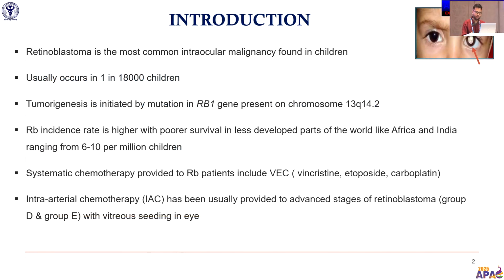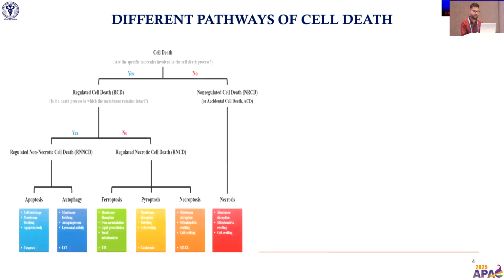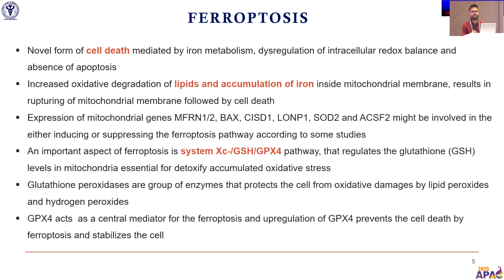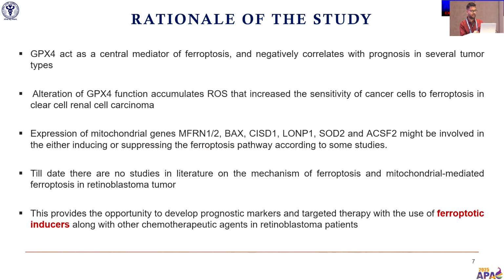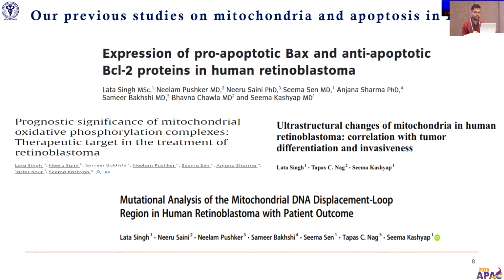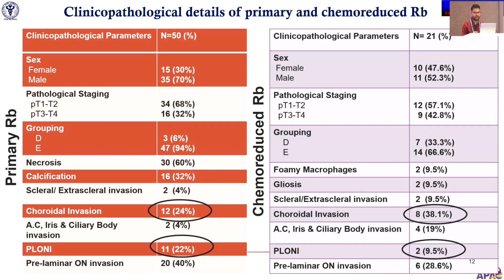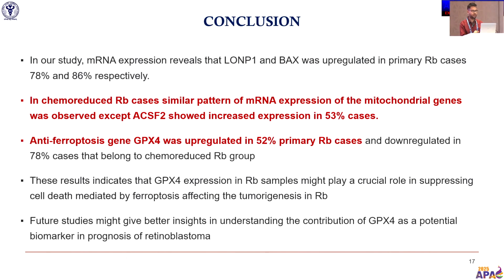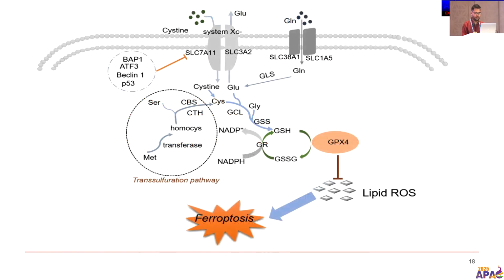AIOS2025 FP Ocular I FP1173 Mr BILAL AHMED Does Mitochondria Mediated Ferroptosis Have a Role in